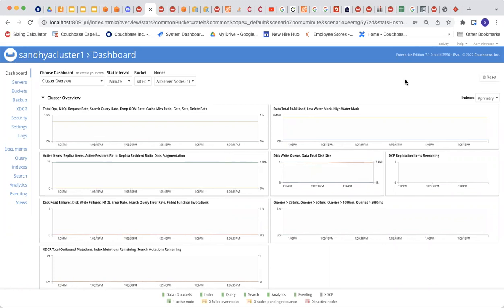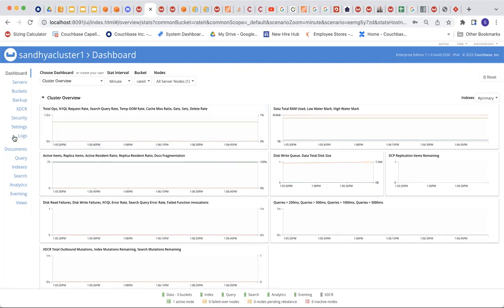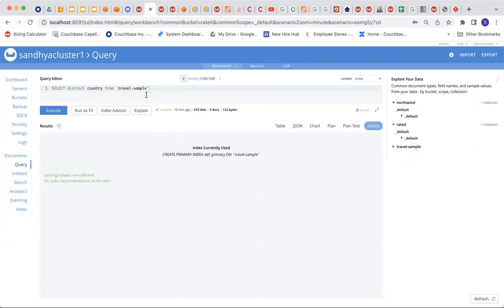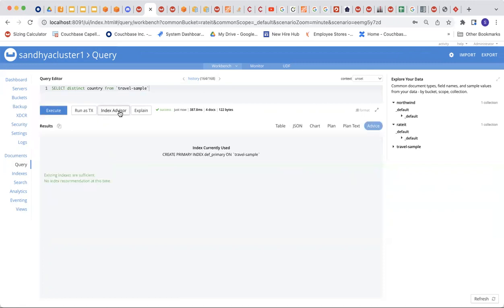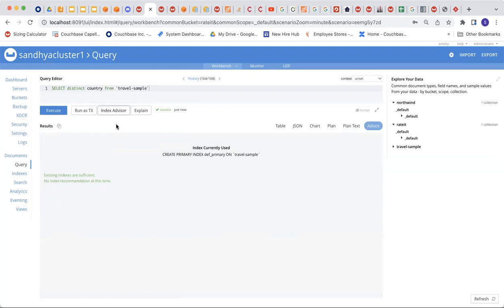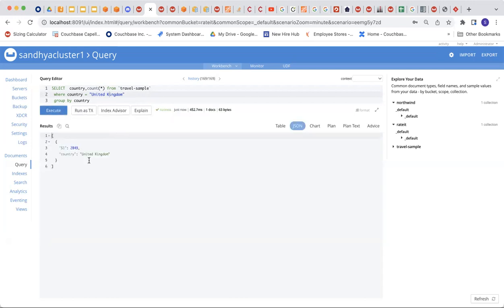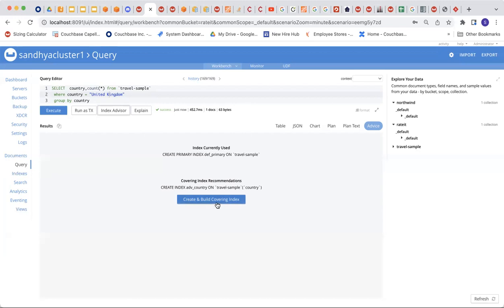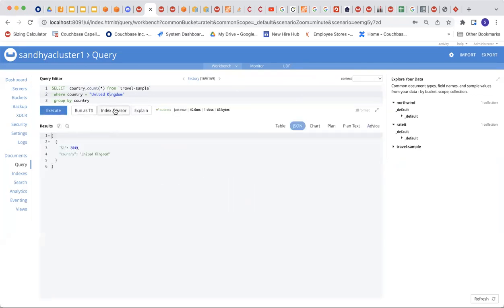Index Advisor for Couchbase SQL++ by Sandhya Krishnamurthy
In Couchbase Server Enterprise Edition, the Index Advisor can analyze your queries and provide recommended indexes to optimize response times. The Index Advisor works with SELECT, UPDATE, DELETE, or MERGE queries.